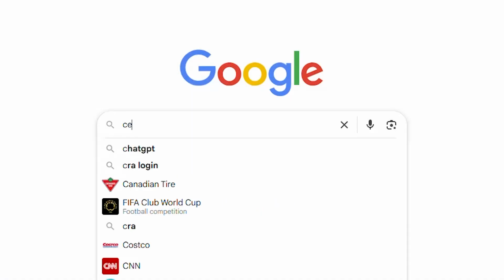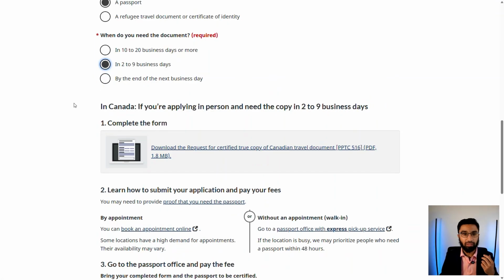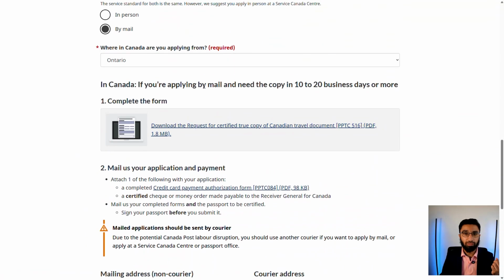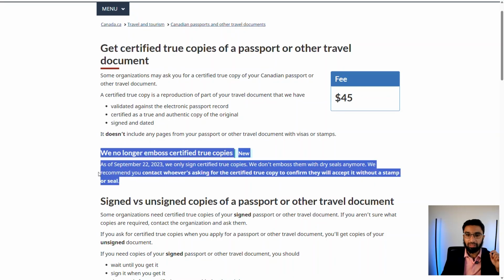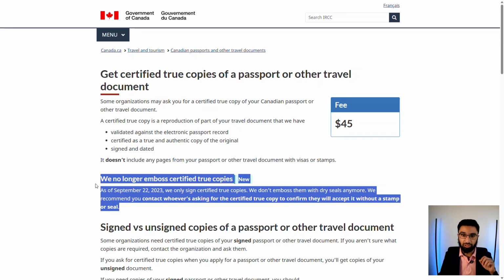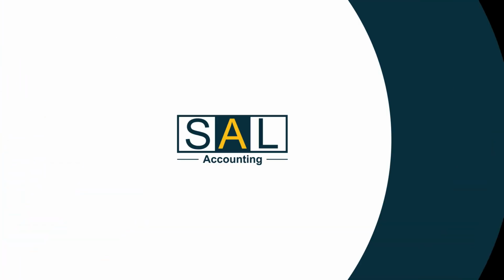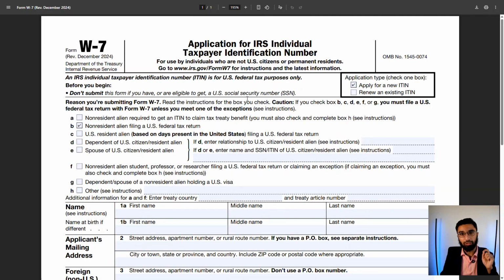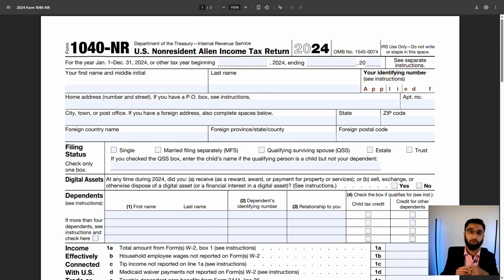Why Most Canadians Get ITIN Rejections (and How to Fix It)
Are you Canadian who needs a U.S. ITIN to open a U.S. bank account, file a tax return or submit a W-8BEN? I walkthrough the entire application process as well as reveal the number 1 reason why Canadians get rejected by the IRS and how to avoid it.
TIMESTAMPS

0:00 Intro
0:25 ITIN vs. Canadian SIN
0:45 Application Rejected Reason & Options
1:43 Certified Copy of Canadian Passport Process
3:06 Form Process
3:22 Number #1 Rejection Reason
5:00 W-7 Form
5:33 1040NR
6:15 Mailing the Forms
7:00 Outro

RESOURCES & SERVICES FOR CANADIANS

ABOUT SAL ACCOUNTING

SAL Accounting is a Toronto-based firm specializing in cross-border taxation for Canadian entrepreneurs. With 500+ clients and features in The Globe and Mail and Yahoo Finance, we simplify US-Canada tax compliance, accounting, and bookkeeping for LLC owners.